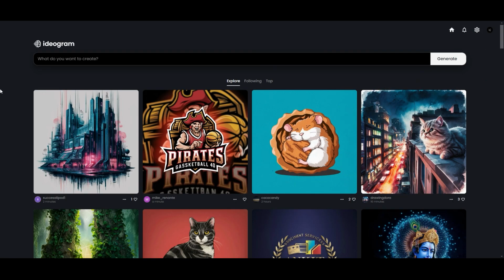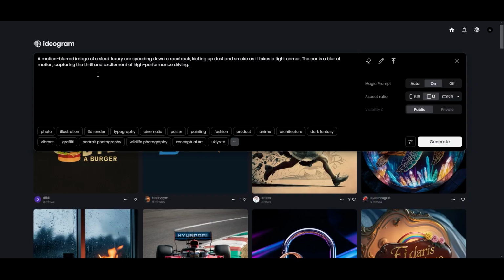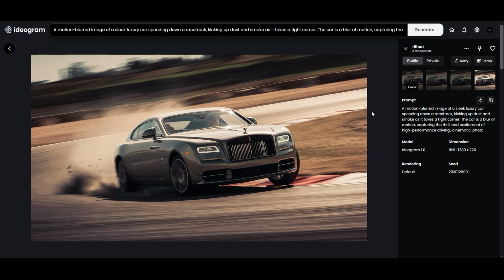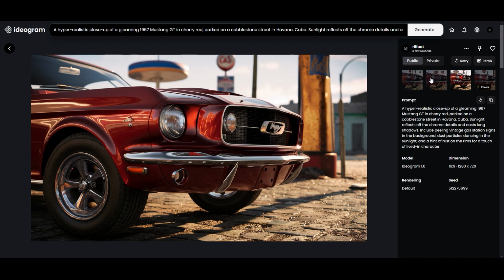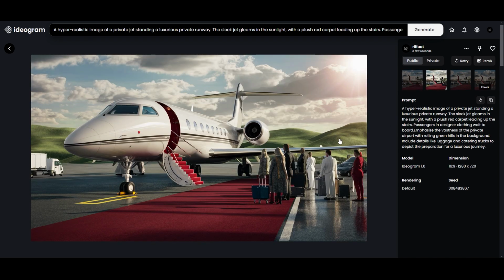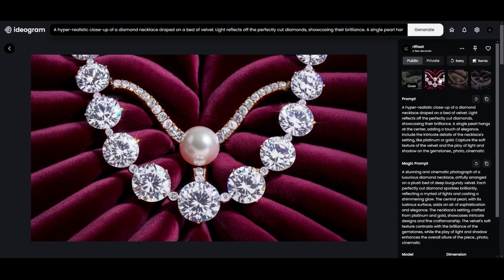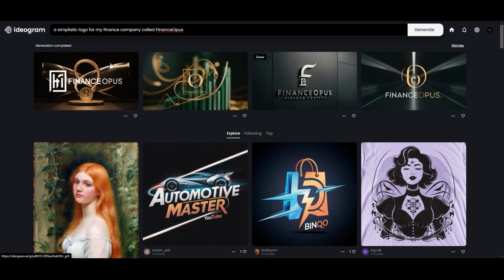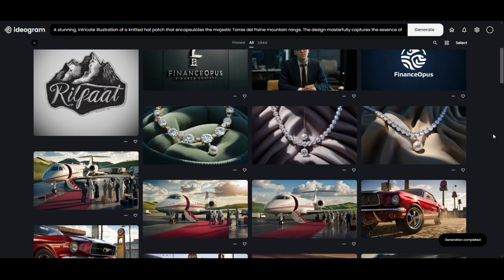The Best Text To Image AI: Ideogram AI Full Tutorial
Struggling to bring your creative visions to life?  Wish you had access to an easy-to-use tool for generating realistic images? Look no further! This video is your one-stop shop for mastering Ideogram AI, a powerful AI art tool that empowers anyone to create stunning visuals. We'll walk you through a full Ideogram AI tutorial,  demonstrating everything you need to know, from crafting clear prompts to harnessing the program's advanced features.  Whether you're a seasoned designer, a budding entrepreneur, or simply someone who enjoys artistic expression,  Ideogram AI can revolutionize your workflow.  Discover how to generate eye-catching graphics for social media,  conceptualize innovative product mockups, or simply create breathtaking art for your own enjoyment.  Stop wasting time searching for expensive design software – download Ideogram AI and unleash your creativity today!  Watch now and unlock the world of AI art creation!